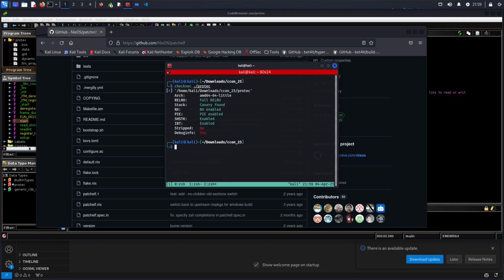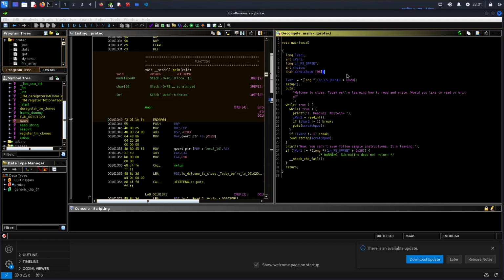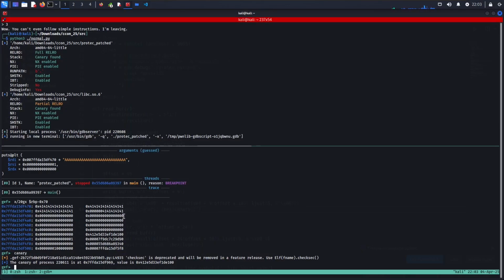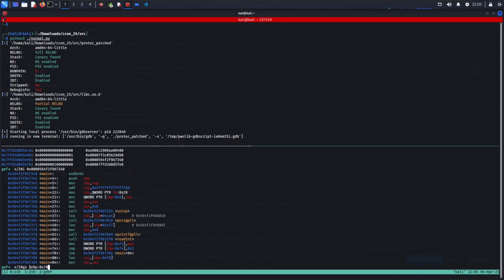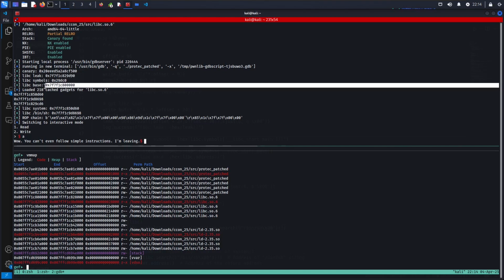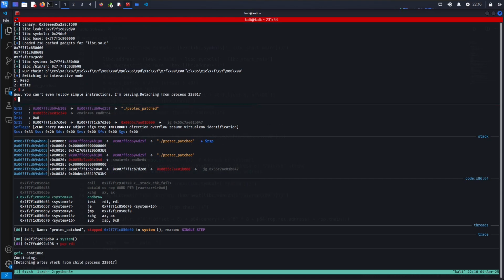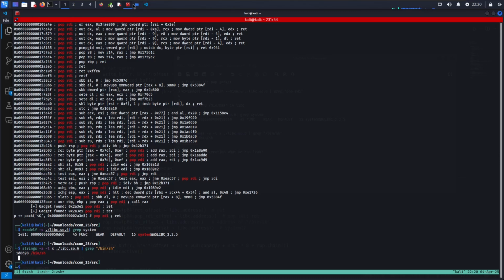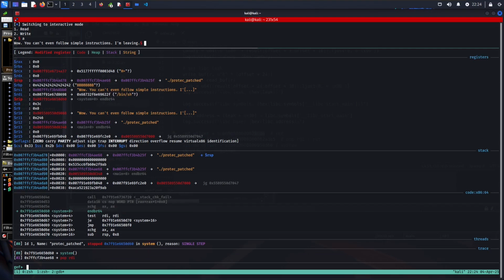Reverse Engineering - ret2libc bypassing ASLR and PIE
Learning about patching elf's to run locally with specific libc. Ret2libc pwn with automatic payload from pwntools and manual calculation.